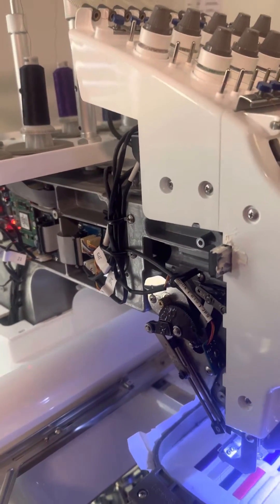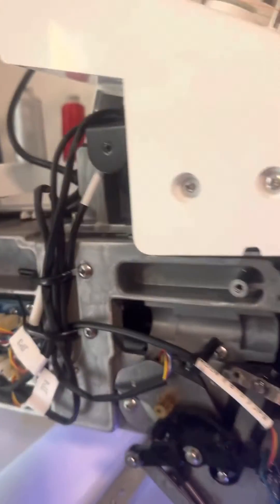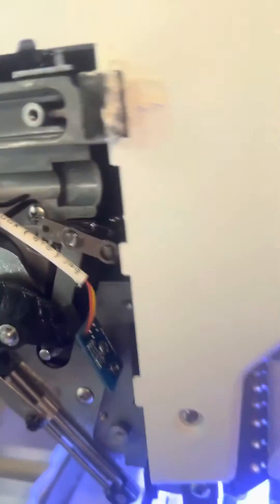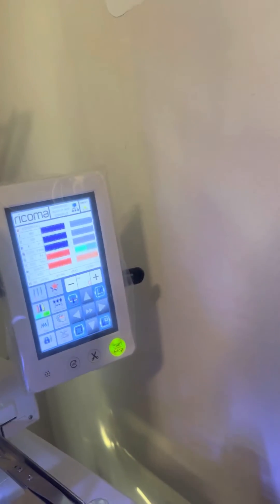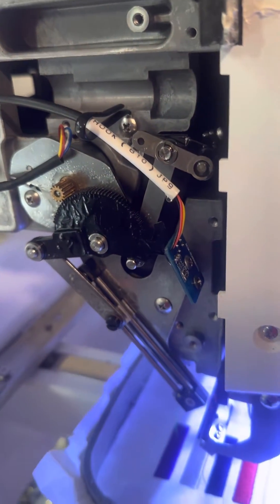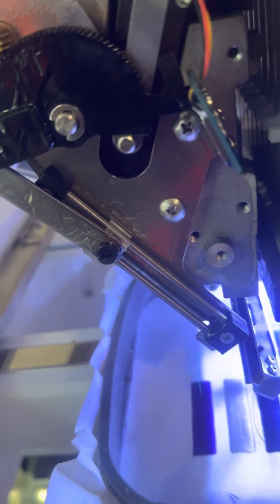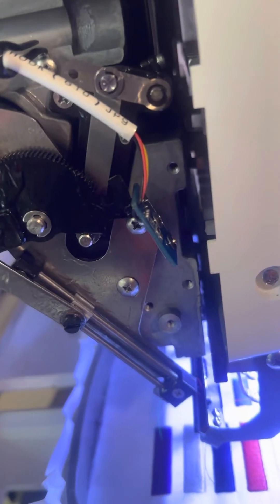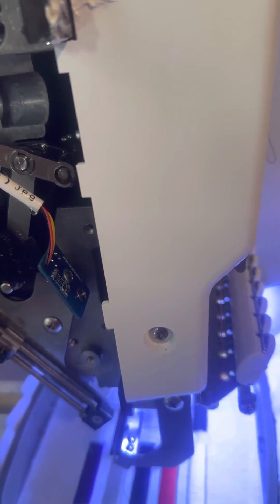Ricoma EM1010 Machine Hook not in position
How to fix Hook not in position error.